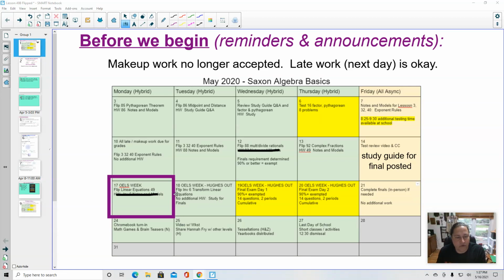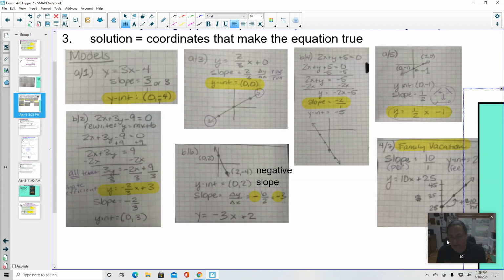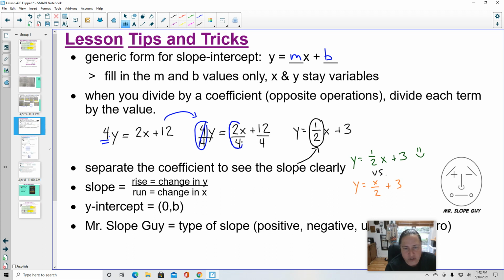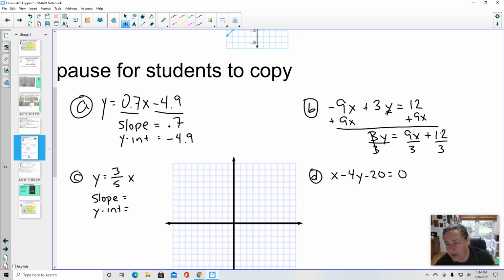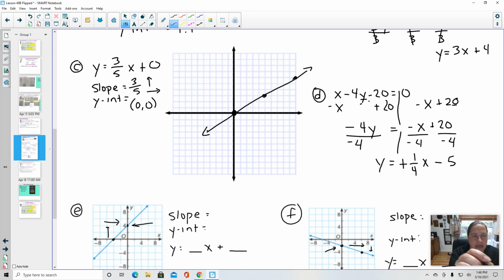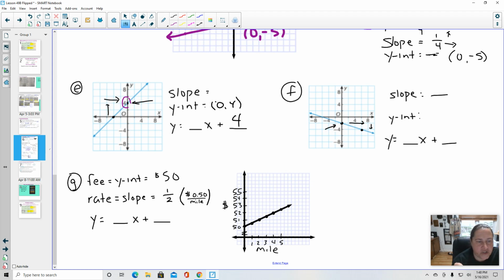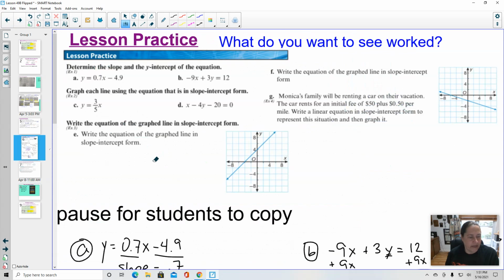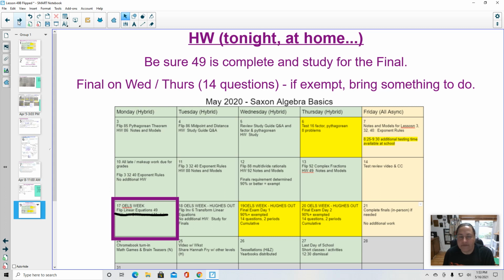Flip Saxon Lesson 49 (16 min)